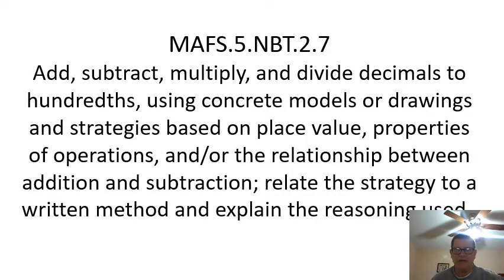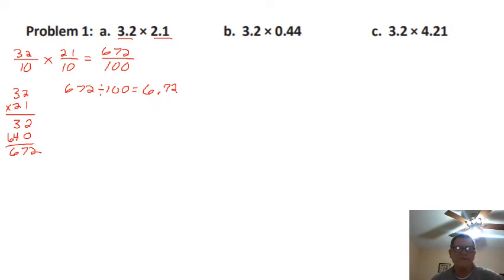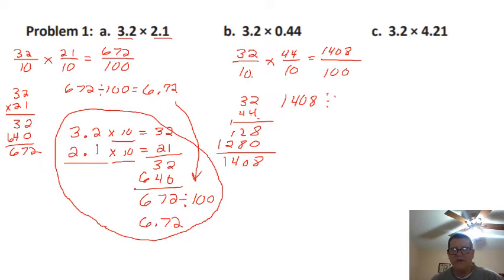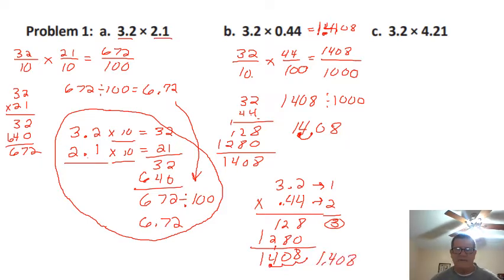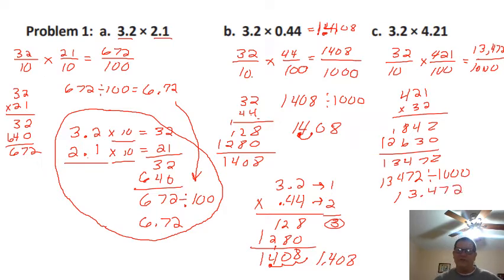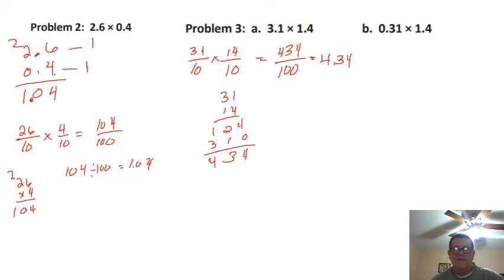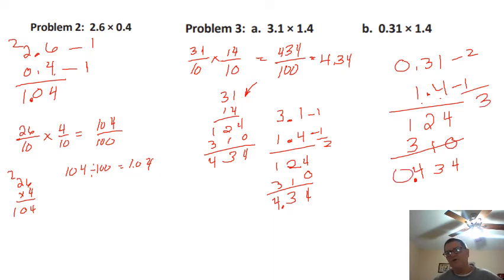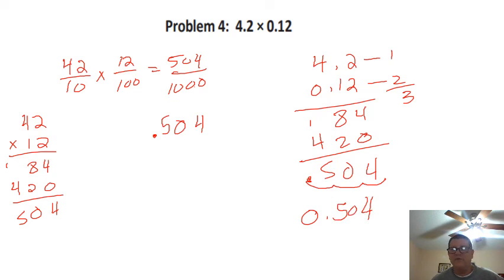MOd 4 Lesson 18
5th Grade Mod 4 Lesson 18